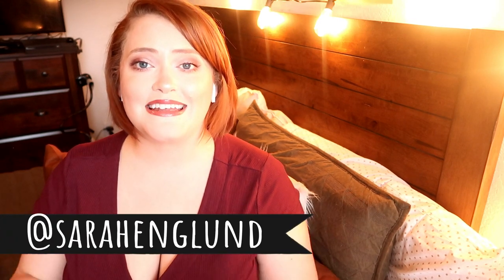WINTER PLUS SIZE TRY ON HAUL | CHIC SOUL, WALMART & AMAZON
Chic Soul

Yellow Backpack

Camera Airpod case

Time and Tru: Chelsea Rain Boots

Secret Treasures Lounge Wear: